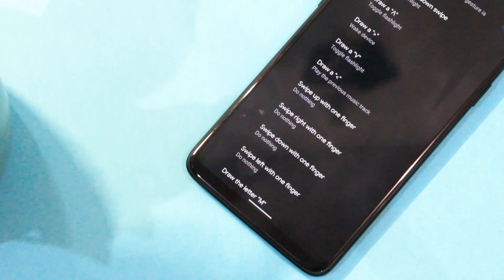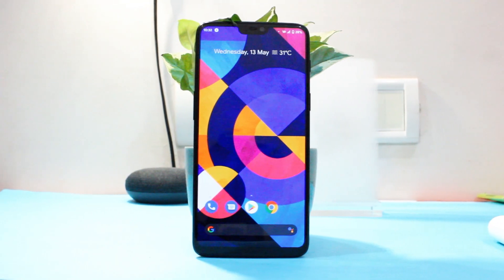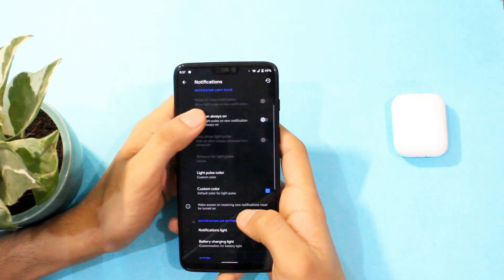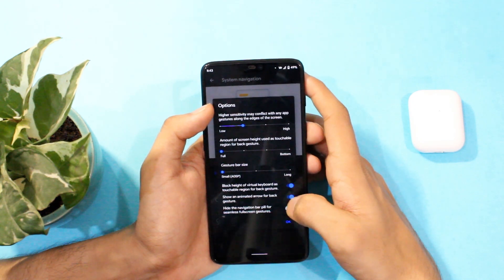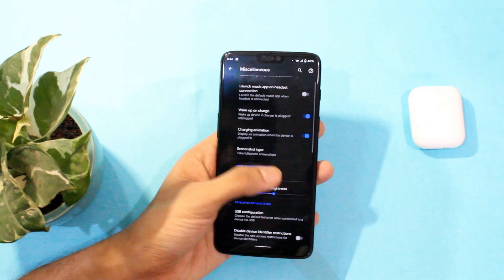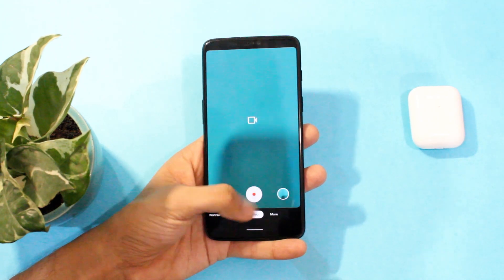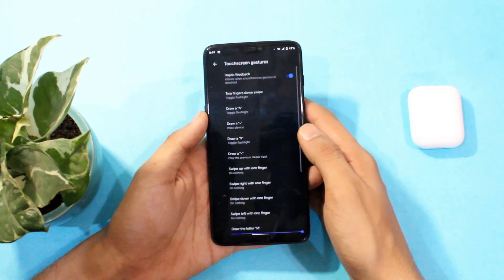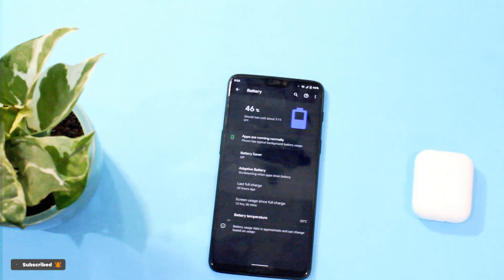Evolution X Rom Revisited : Still The Best Android 10 Rom (2020) ?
Hey everyone , welcome to the channel.well there are a ton of custom roms in this ever growing android community , as we all are in search for more and more features to make the most of our smartphone experience. So one such rom is evolution x well  i did a review on it a few months ago and after trying out literally a ton of roms I wanted to give this a second chance since it was so full of features.So in this video let’s revisit the evolution x rom and lets find out if  it is better than our stock firmware ?

This is the review of evolution x rom for oneplus 6 , oneplus 6t & other android devices
Downloads :

Guide :
- Have OOS 10.3 flashed to both slots!!
- Make sure you're running the latest TWRP
- Boot into recovery
- Flash evolutionx(rom).zip
- Wipe Cache
- Format data
- Reboot to recovery (optional)
- Flash Magisk.zip (optional)

My Oneplus 6 case :

Tempered glass: